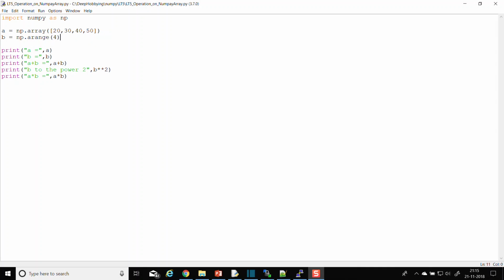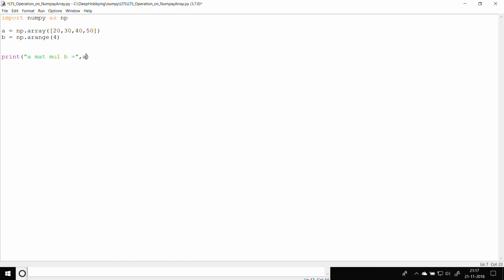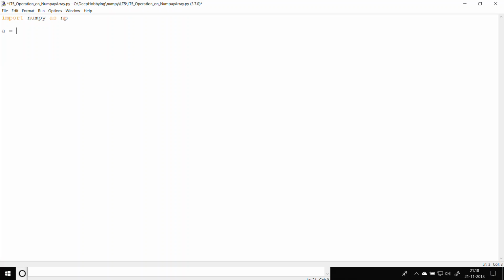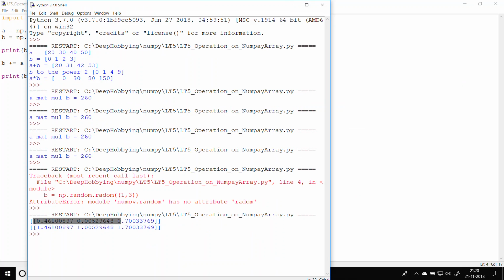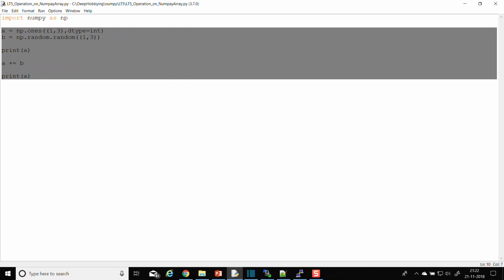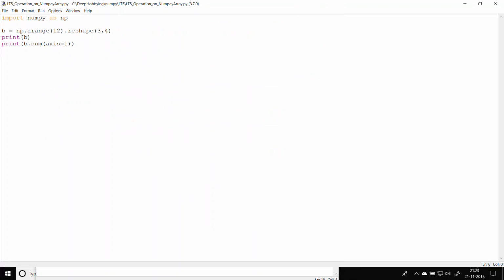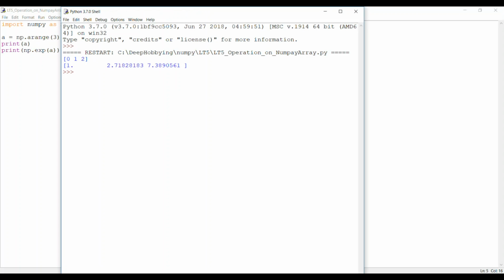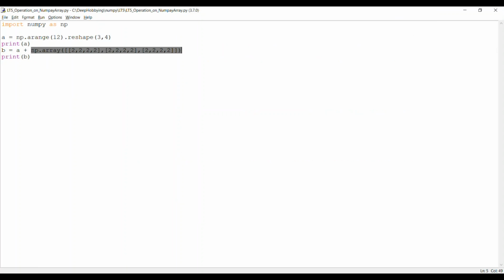NumPy LT5: Operation on Array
In this section we will discuss about how to perform various mathematical operation on numpy array.